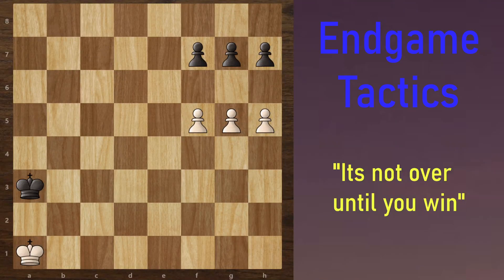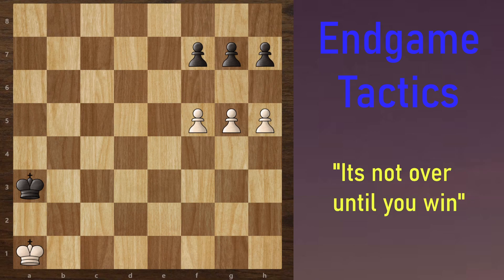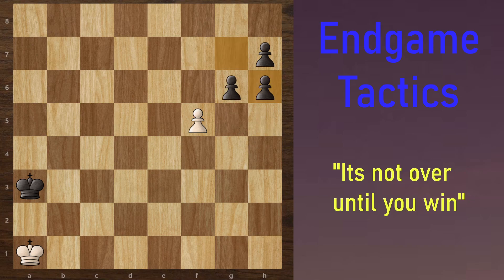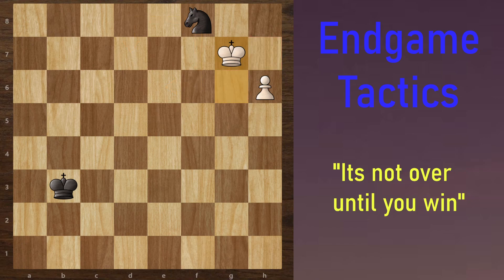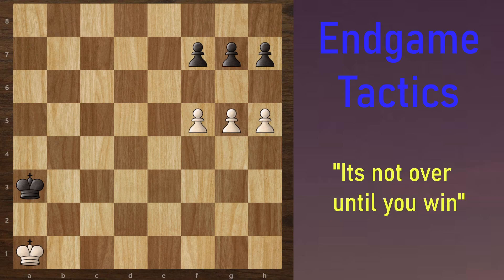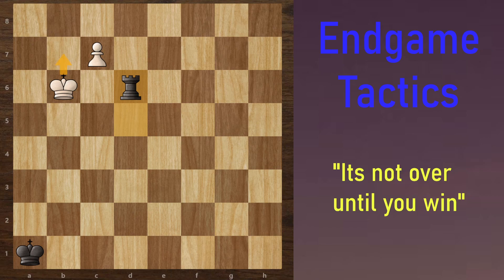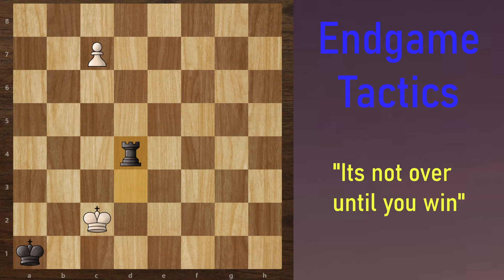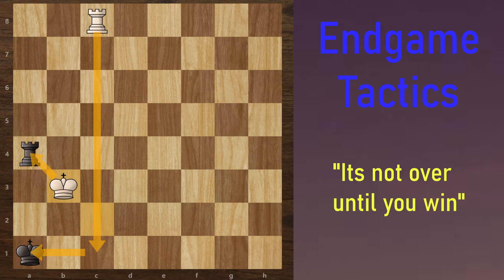Endgame Tactics: Why Endgames are Important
A brief explainer about a couple popular endgame ideas, suited as an inspiration for beginners and intermediates alike. Hopefully this video suits you all, I have realized my content may have been a little too difficult for many to understand, so this video is a much lighter take on a couple general endgame principles anyone should know.

The majority of you are first-time viewers of my channel, so if you enjoy it then please consider spreading it. It would mean so much!